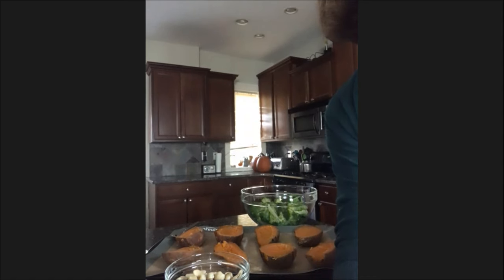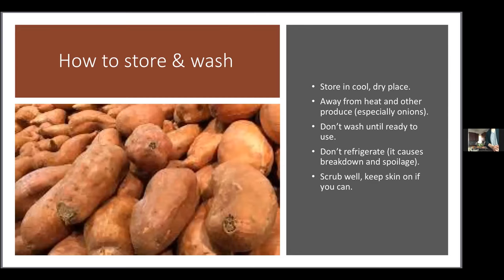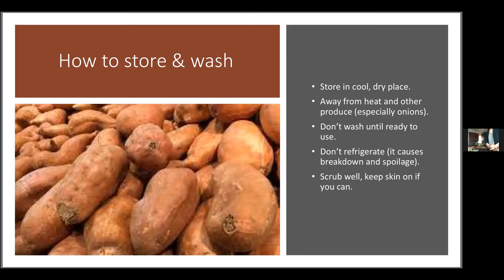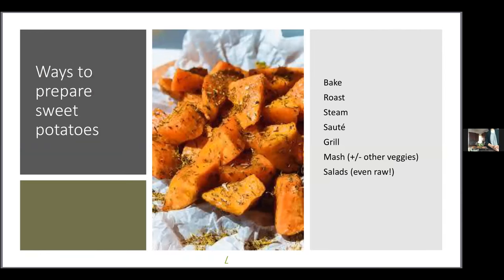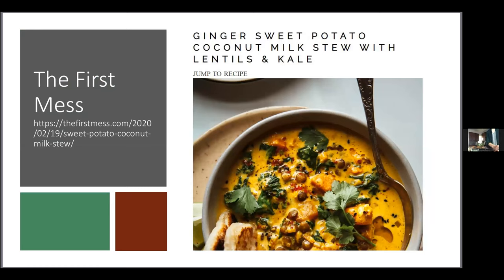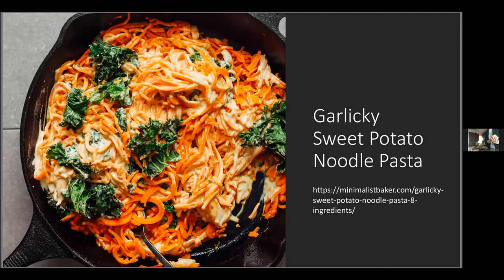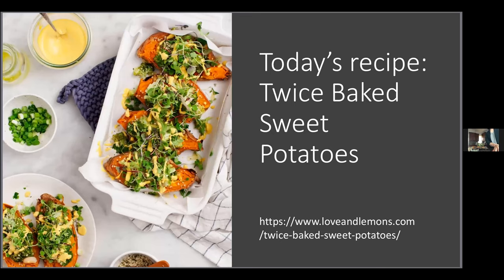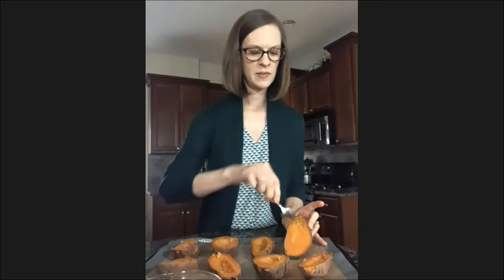Cooking with Sweet Potatoes | Dana-Farber Zakim Center Remote Programming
Join Stephanie Meyers, RD, LDN, CNSD, a nutritionist with Dana-Farber’s Zakim Center for Integrative Therapies and Healthy Living, for healthy cooking inspiration. This week's theme: Sweet Potatoes